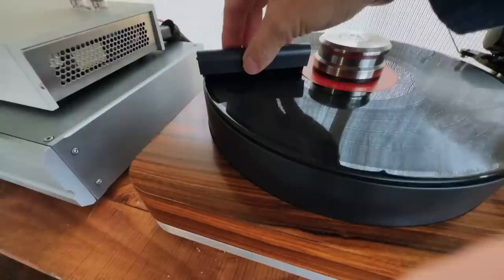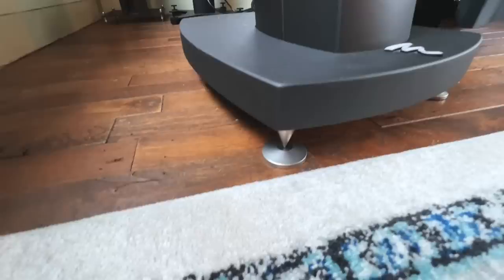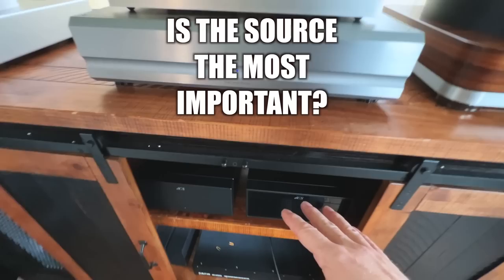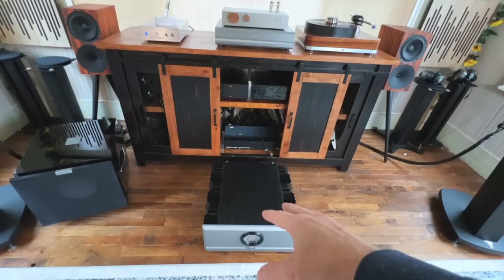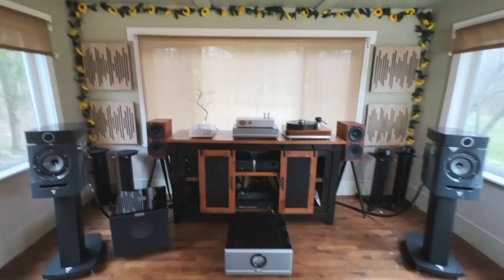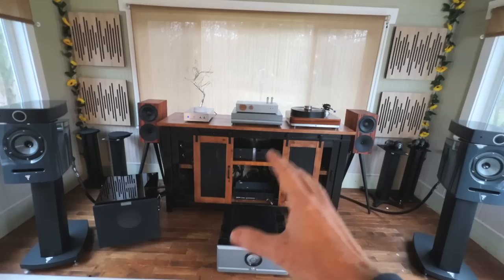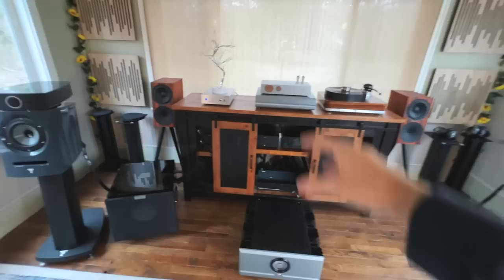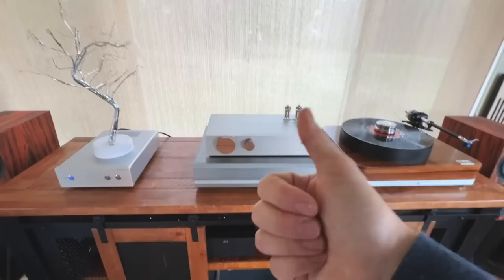Are the SPEAKERS really the MOST IMPORTANT part of a HIFi System?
Room Treatment Panels (amazon)

Today I talk about my experience when it comes to the importance of each piece in an audio system. Each piece is very important as is system matching but there are a couple of things that sit at the top of the heap when it comes to the difference it will make to your systems sound.